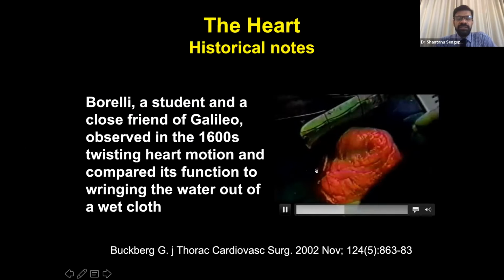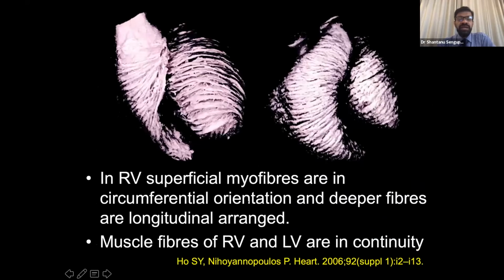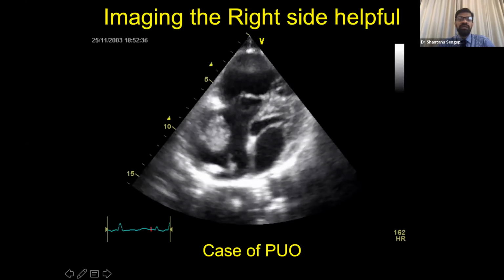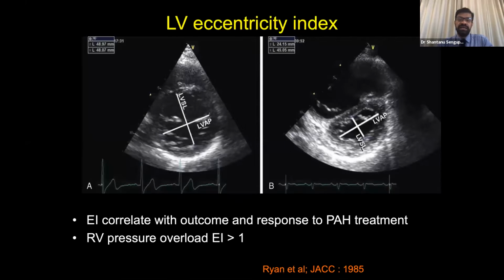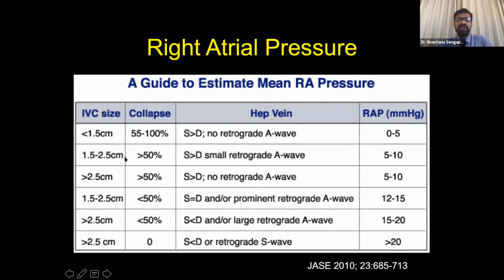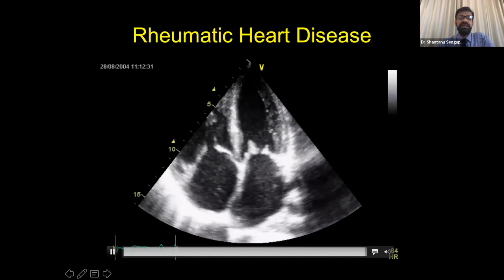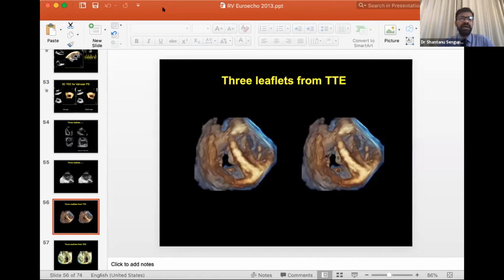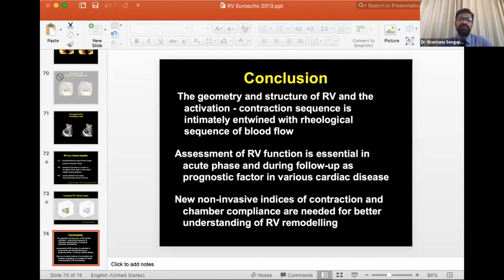04 21 Oct RV function by echocardiography; let's do it right